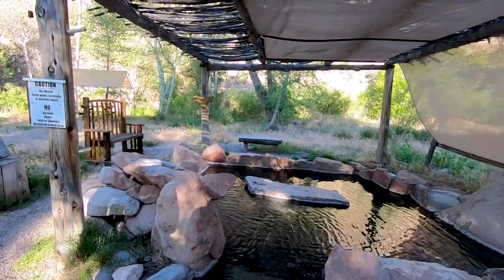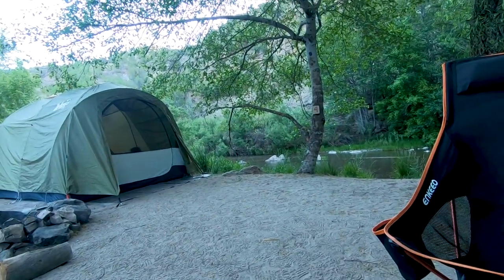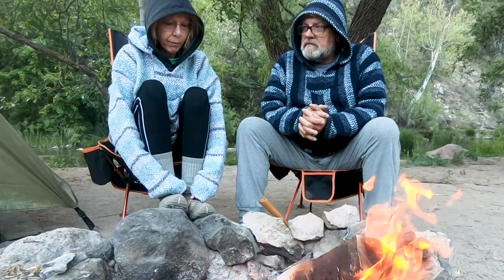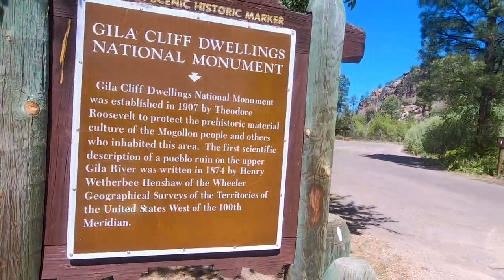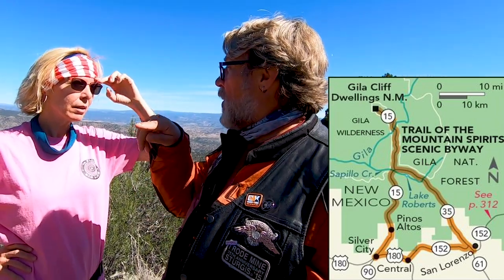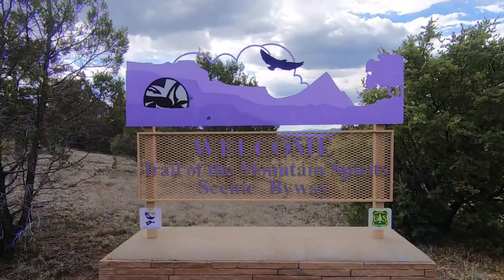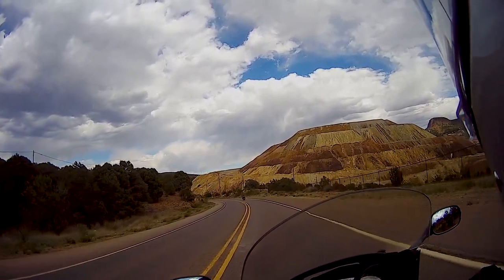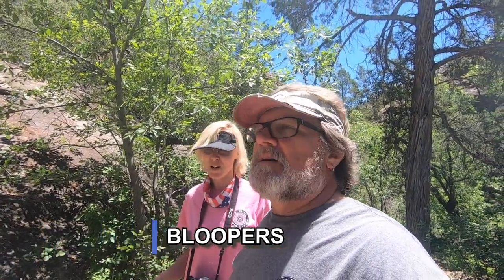Motorcycle ADV - The Trail of the Mountain Spirits Scenic Byway NM & Cliff Dwellings. (S2 E7)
👍  Our Favorite Items:
▶Rich's Tank Bag
▶Chris’ Jacket
▶Camping Pillows

Ever heard of 2’fer? 2 for the price of 1. That’s what you get in the Gila wilderness – 2 great destinations to take in. The Gila Cliff Dwellings accompanied by a scenic motorcycle ride along the Trail of the Mountain Spirits Scenic Byway The Gila National Forest Trail of the Mountain Spirits Scenic Byway Loop from San Lorenzo on New Mexico 35, 15, 152 and US 180
Rich & Chris

⛺️Our Favorite Camping Items:
▶ Camp Pillow
▶ Yeti Cooler
▶ Mess Kit
▶ Stanley French press - Coffee Pot
▶ Solar Shower
▶ Camping Fan
▶ Helinox Sleeping Cot
▶ Colman Gas Stove

🏍Our Favorite Motorcycle Gear:
▶Rich's Tank Bag
▶Chris' Jacket
▶Motorcycle Covers
▶Roc Straps
▶Tire Inflator
▶Richard's Crash bar Lowers
▶Shoei Helmets

🎥 Our Camera Equipment:
▶ Cannon T7i
▶ GoPro Hero 7 Black
▶ GoPro Hero 8 Black
▶ External Hard Drive
▶ Sena Motorcycle Communication
▶ Flex Camera Mount
▶ Tri-Pod Flex

✅ Check out the Two Wheels Big Life gear Page for all of our favorite gear and merch.

😁😍👍We hope you join us on this crazy adventure!  We not entirely sure what we’re doing… but, we’re going to do it anyway… and, we’re going to do it together!

✅Our goal is to build a positive community of people who are passionate about living the life you've always imagined and striving to making your life extraordinary!  We want to share our experiences with you about what it’s like living on the road from the back of a Motorcycle. It's not as easy as you’d think and we share these challenges in the hopes of helping you not make our same mistakes on your own great motorcycle riding adventures.

✅Who is Two Wheels Big Life?
We’re Rich and Chris - motorcycle adventurists who love motorcycle riding and camping.  Rich rides a Harley Davidson RoadGlide towing a Bushtec trailer and Chris rides a BMW K1200GT.  We’re creating online content to encourage, motivate and inform motorcycle travelers.

It ALL truly helps and enables us to keep providing this content for you...our viewers. 😊🤓